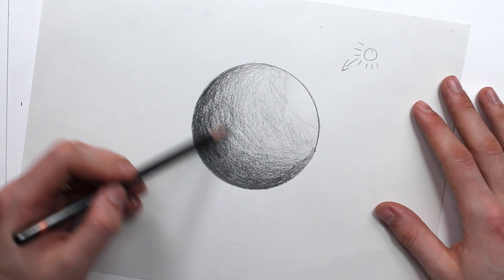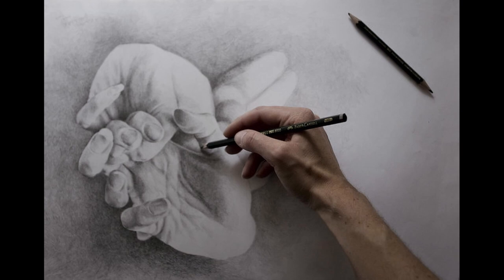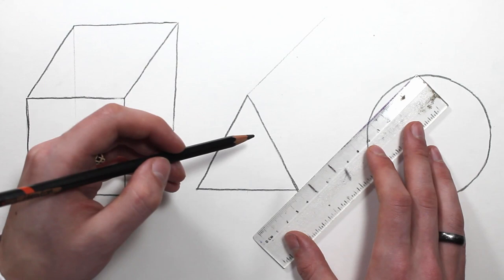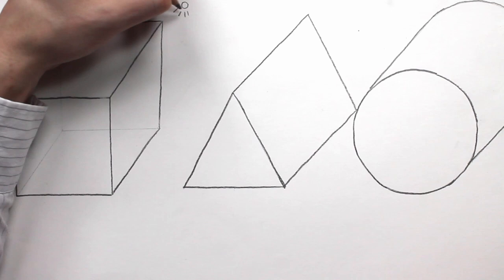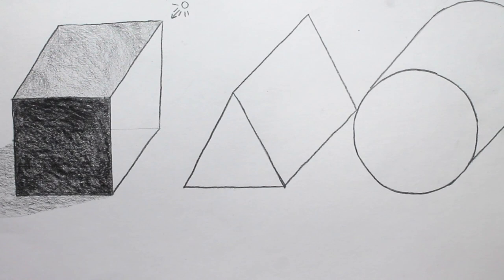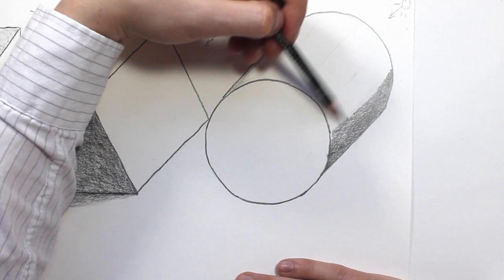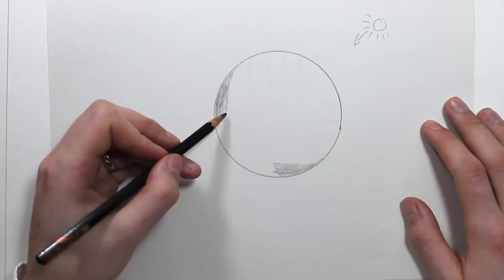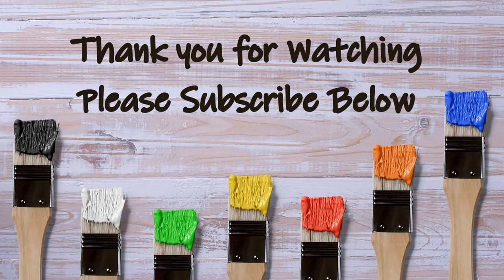Understanding the Visual Elements - FORM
This video is the fifth in a series about the Visual Elements of Art and Design. Every work of Art & Design contains at least one of these seven Visual Elements (Line, Shape, Tone, Form, Texture, Colour, and Pattern), whether the artist put them there on purpose or not. Better understanding the Visual Elements and how they work together can help artists and designers create more effective works of art/design.

This video focuses on the fifth element; Form. Form refers to three-dimensional objects. While shapes have two dimensions (height and width), forms have three dimensions (height, width and depth).

0:00 Intro to Form
1:15 Perspective
3:05 Adding Tone Cube
4:34 Triangular Prism
4:59 Cylinder
5:47 Sphere